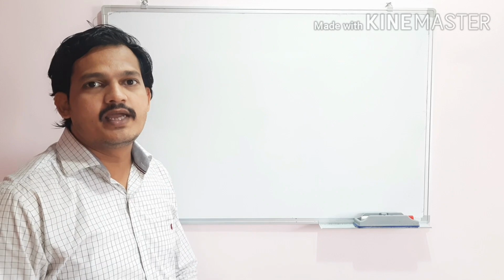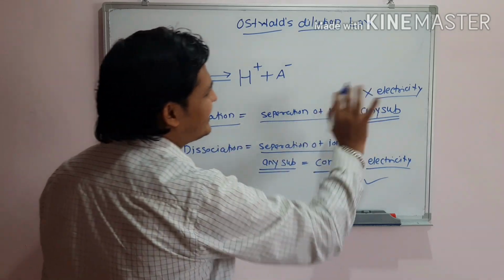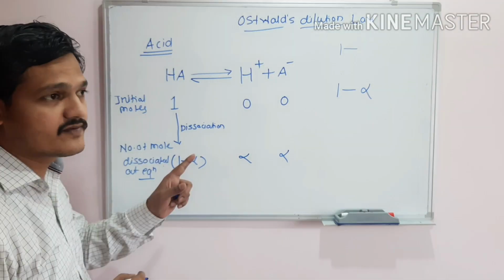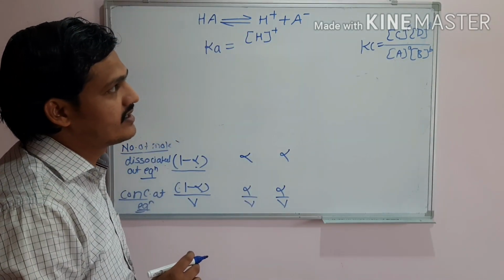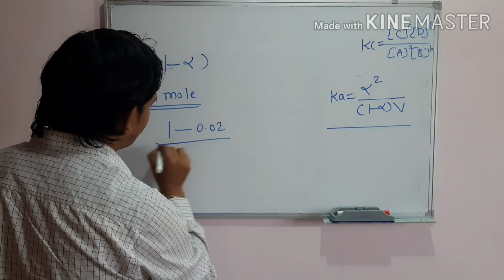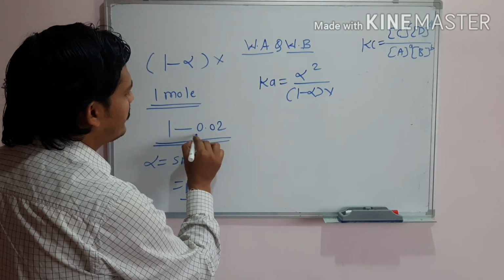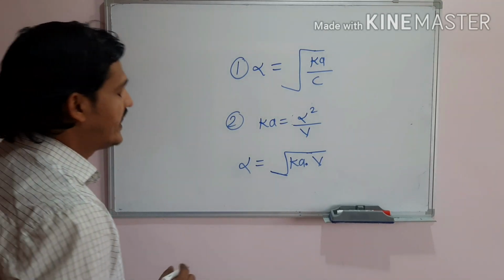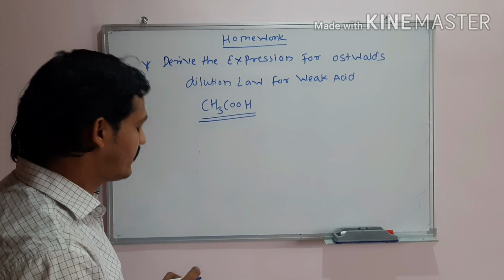Ionic Equilibrium (5) Ostwald's Dilution law